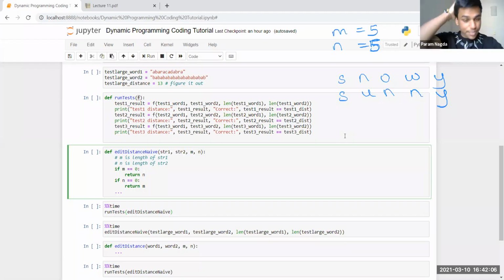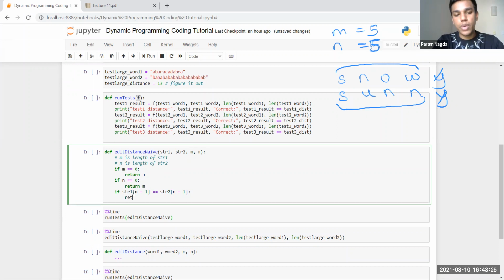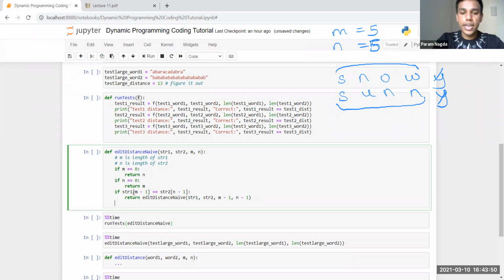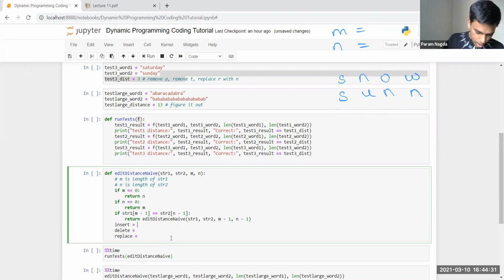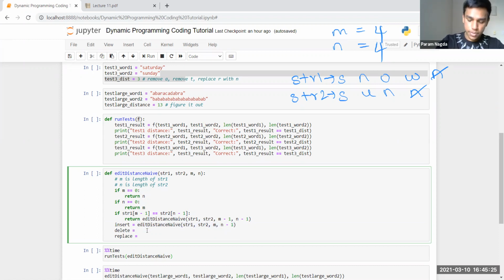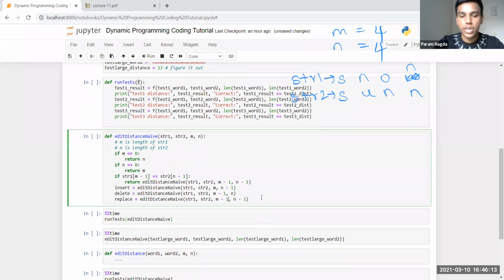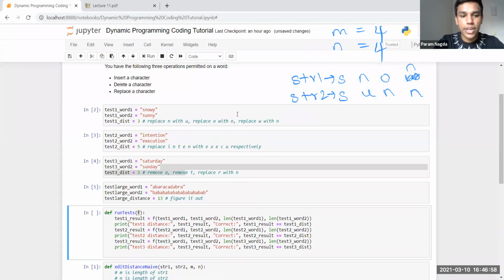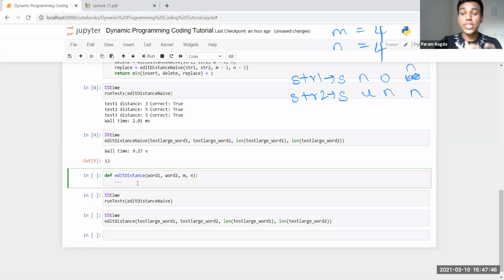CS170 Fall 2021 DP Coding: Part 3 Coding a Naive Solution